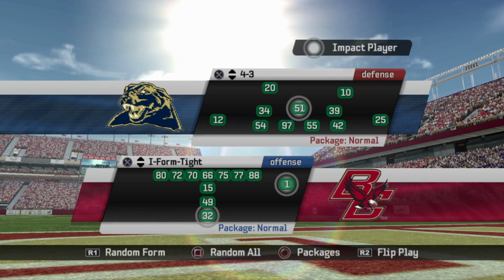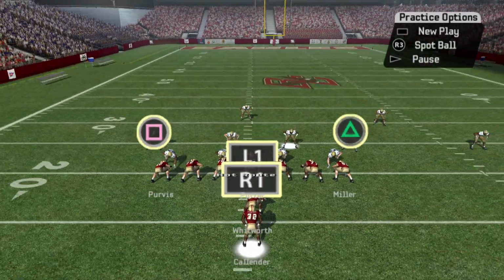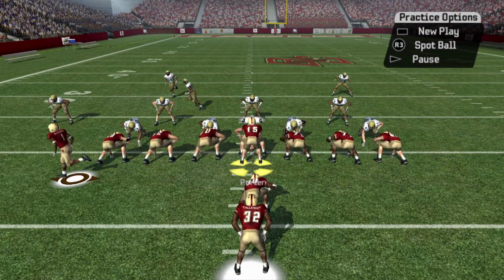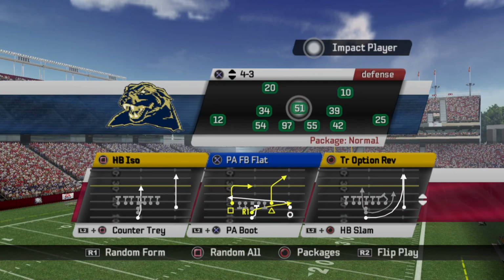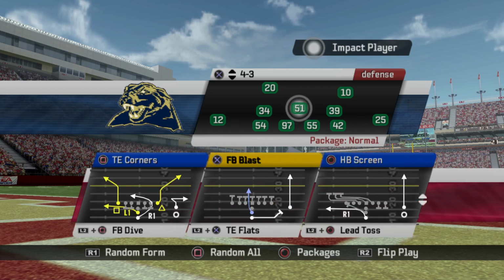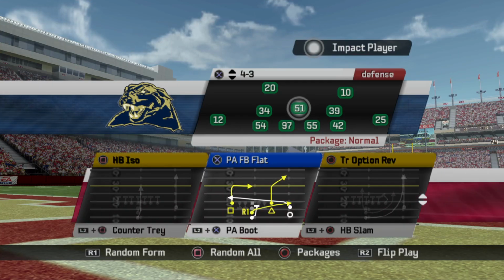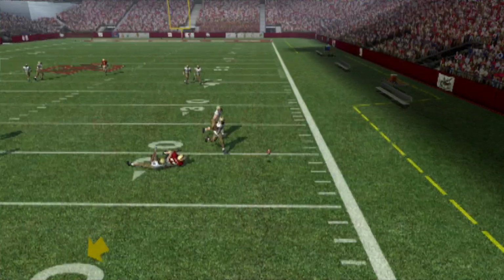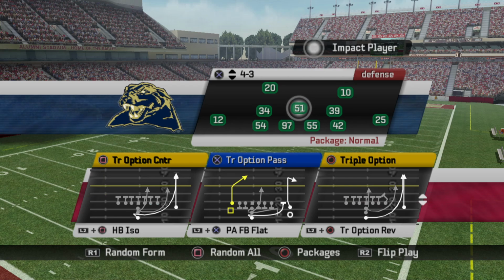I-Form Tight Formation - NCAA Football 06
Highlight Reel:
0:00 - Intro
0:26 – The Formation
0:43 – Sub Packages
1:45 – Motions
4:09 – HB Iso
8:24 – PA FB Flat
14:48 – Triple Option Reverse
16:55 – Counter Trey
18:39 – PA Boot
23:53 – HB Slam
25:32 – TE Corners
30:51 – FB Blast
31:43 – HB Screen
34:27 – FB Dive
35:48 – TE Flats
39:23 – Lead Toss
41:07 – PA Rollout
44:55 – HB Lead
46:15 – TE Crosses
49:05 – Triple Option Counter
49:57 – Triple Option Pass
52:18 – Triple Option